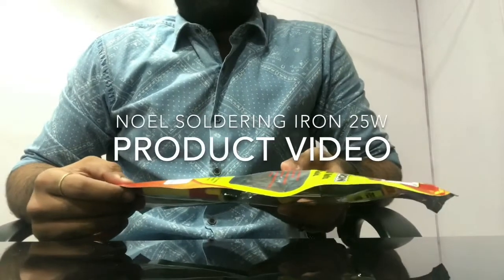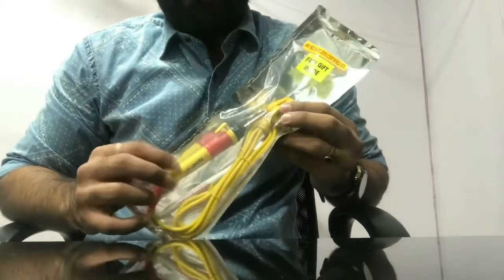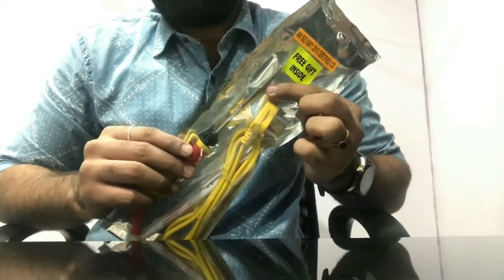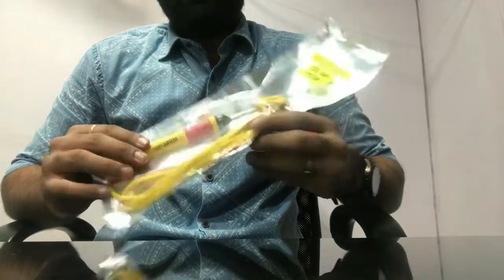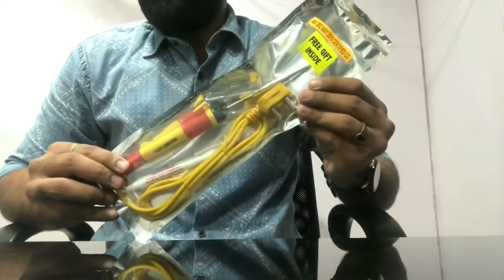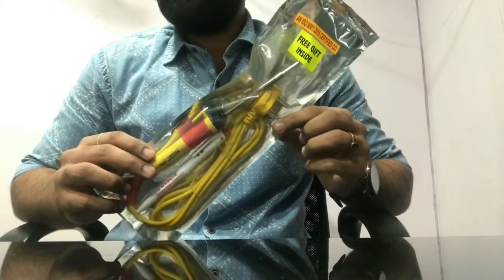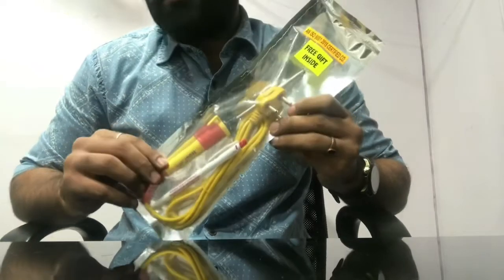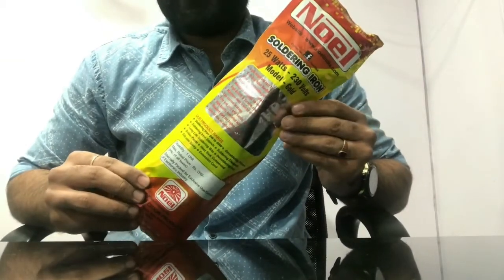Best Soldering Iron- Noel Soldering Iron- Soldering Iron in India- Noel India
The Video showcases one of our High Flying product- Noel Soldering Iron 25 Watts (Model- GOLD). The video focuses upon the product features. The video also tells how Noel Soldering Iron is dependable and durable. With High Quality, we ony offer best to our customers.
Always trust Noel Soldering Iron for your soldering requirements.
Do not buy cheap soldering irons and risk your electronic hardware.
Best Soldering Iron, Best Soldering Iron in India, Noel Soldering Iron, Soldering Iron in India.